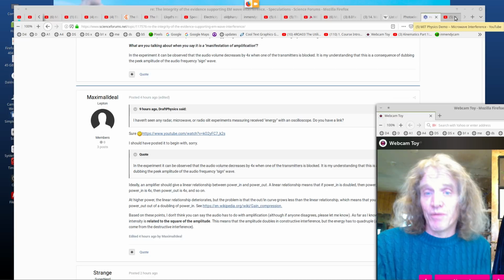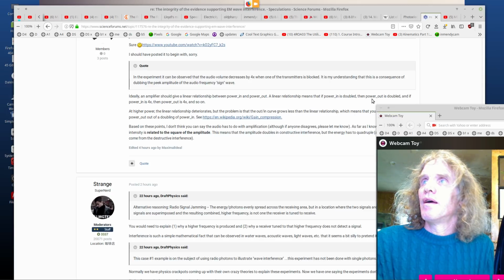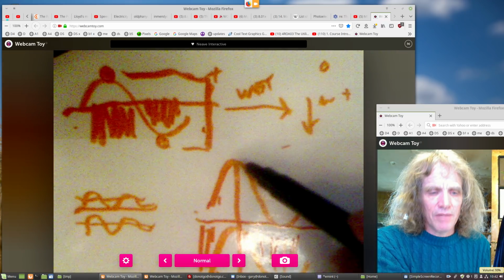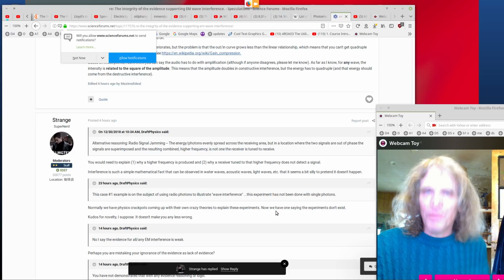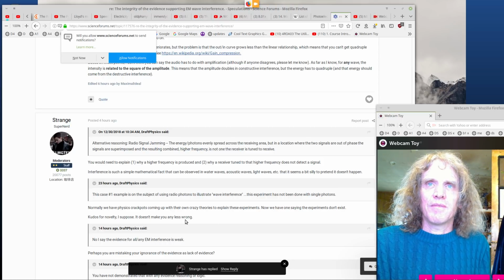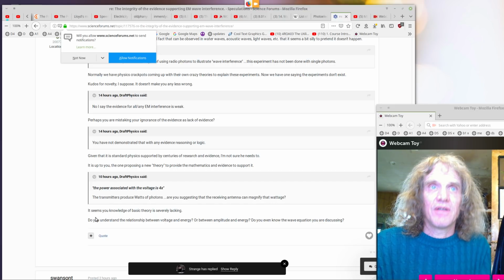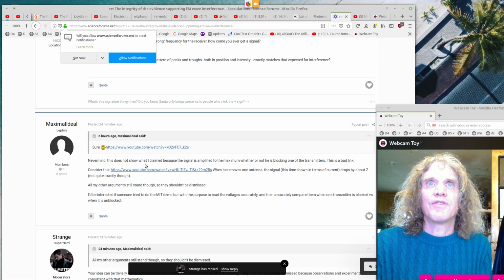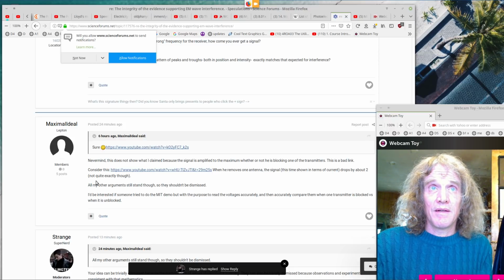scienceforums: case #1 Radar interference ..part 2